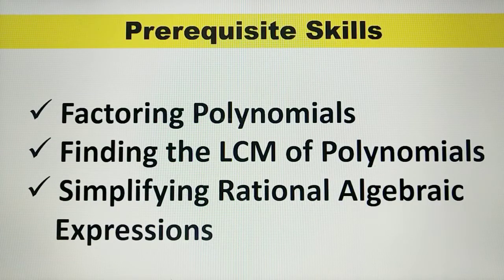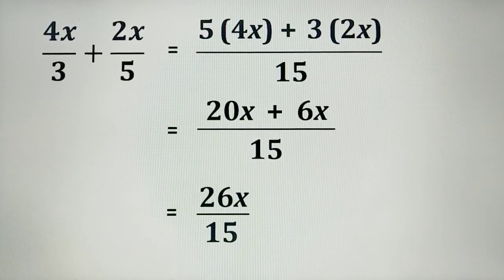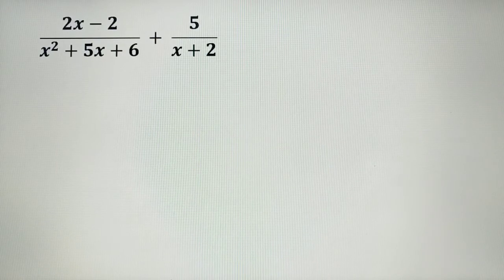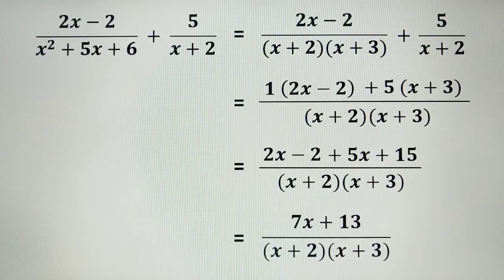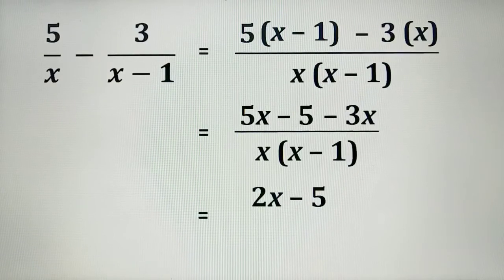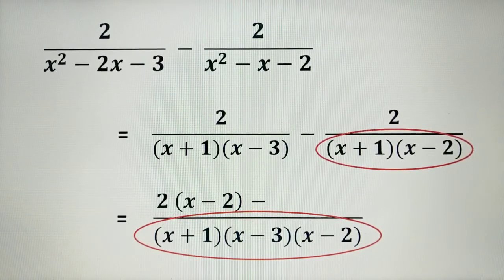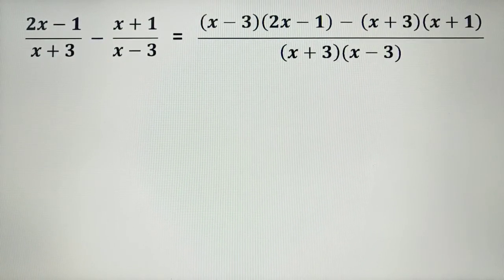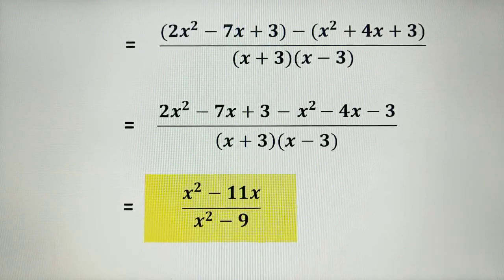Grade 8 | ADDING AND SUBTRACTING DISSIMILAR RATIONAL ALGEBRAIC EXPRESSIONS | Sir John Rey Garcia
Hi! Im Sir John...

In this video, I discussed about addition and subtraction of dissimilar rational algebraic expressions. You will learn to find the LCD of the dissimilar rational algebraic expressions in simplest way. Enough examples were given so that you will master the skills in adding and subtracting dissimilar rational algebraic expressions...

Let us make every math lesson easy and interesting...👨‍🏫👍